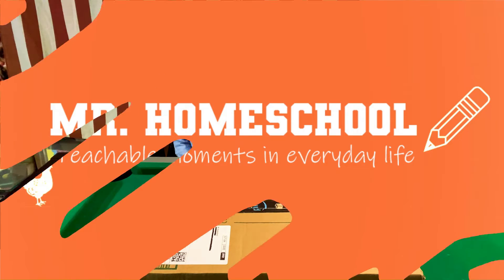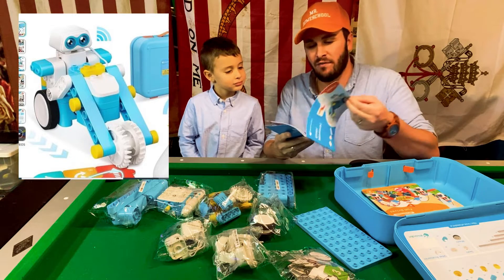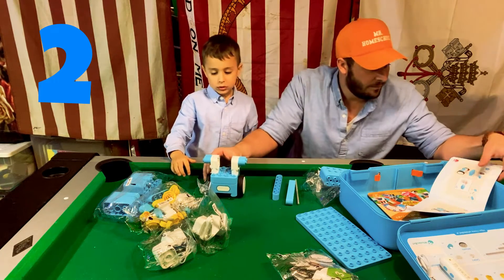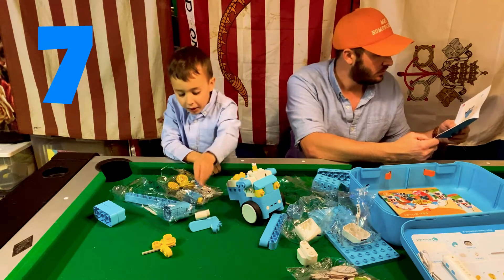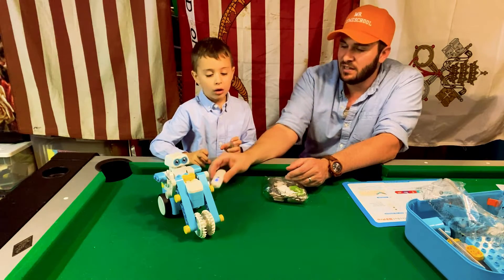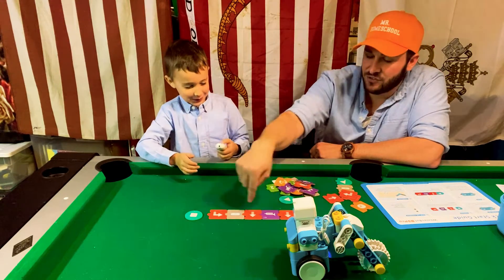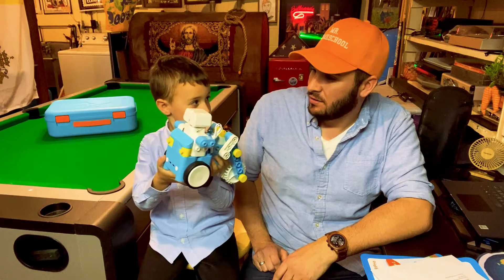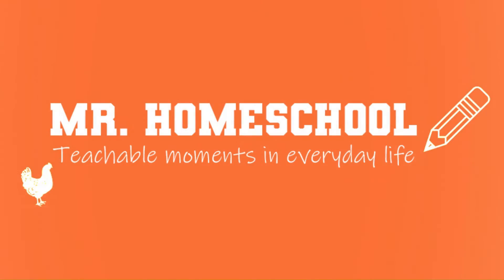WhalesBot Coding Robot B3 Pro | Unboxing & Review | STEM Toys for Kids!! 🤖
MR. HOMESCHOOL presents unboxing and review of WhalesBot. This specific model, WhalesBot B3 Pro Coding Robot, is designed for kids ages 4-6. With just this one kit, it includes instructions on making 12 different robot models and of course you’re free to create your own unique creations. We had a lot of fun during and definitely after this video with this great new STEM toy!!

Link to WhalesBot model reviewed in this video

Interested in sponsoring me for your next product review, please email inquiries to…